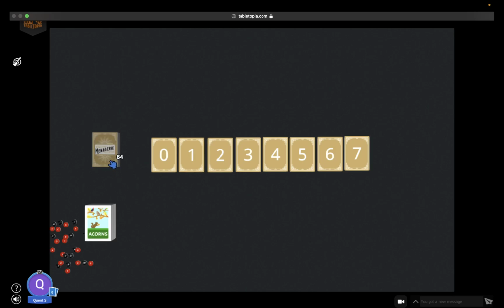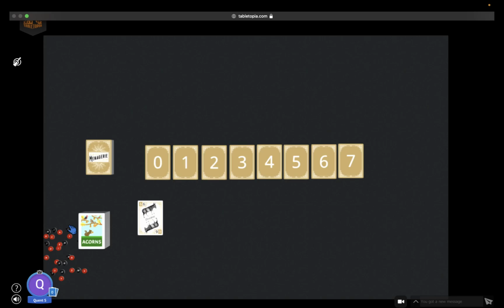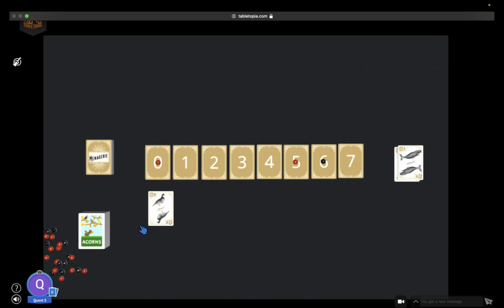Bloom Filter with CS2Mulch